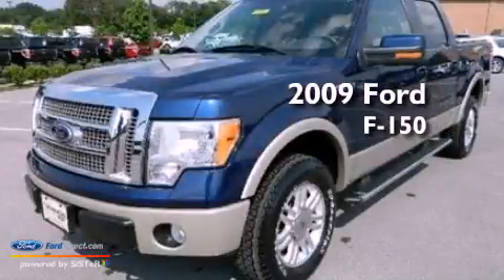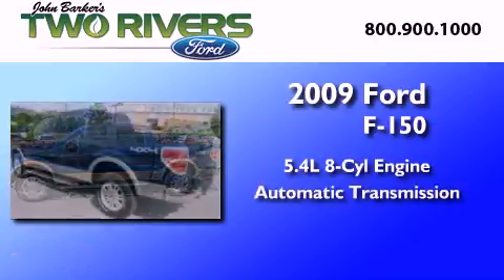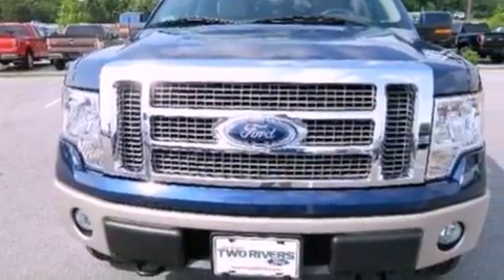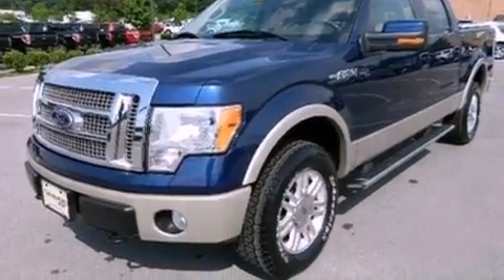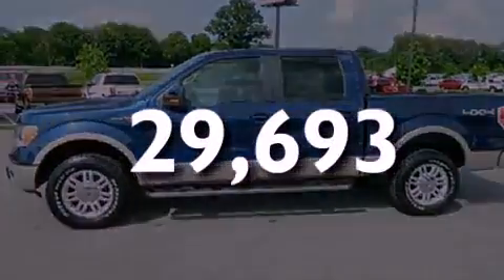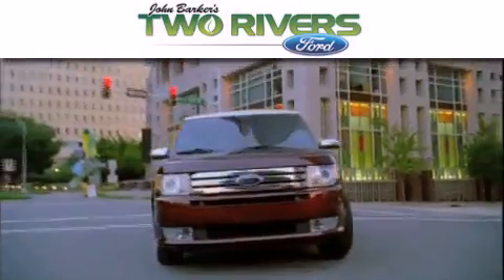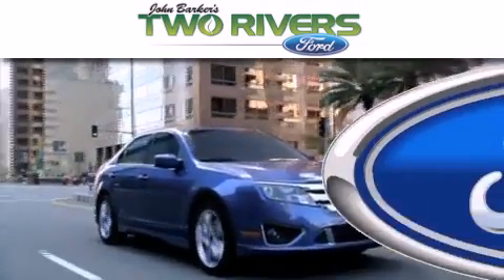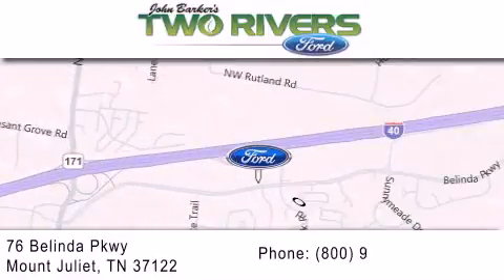2009 Ford F-150 Mount Juliet TN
Year : 2009
 Make : Ford
 Model : F-150
 Engine : 5.4L V8 24V MPFI SOHC FLEXIBLE FUEL
 Trans . : 6-SPEED AUTOMATIC
 Exterior : DARK PEARL
 Miles : 29,693
 Interior : CAMEL
 Stock : 30326-1